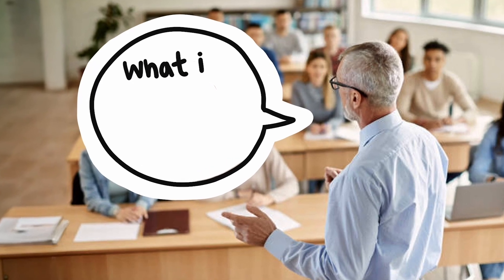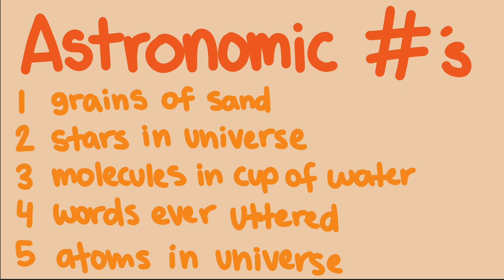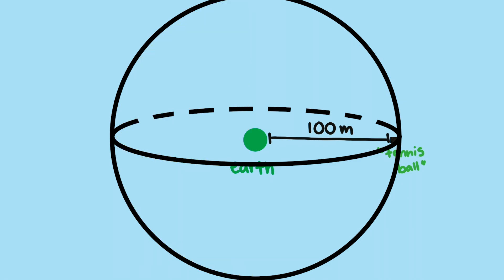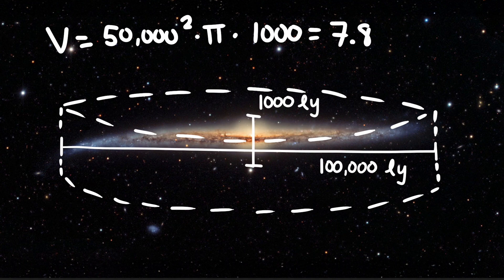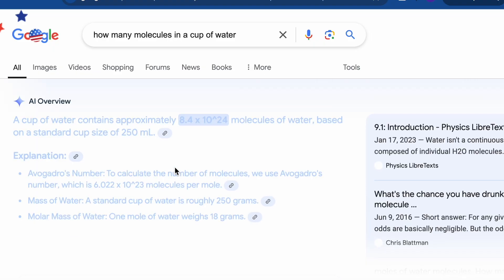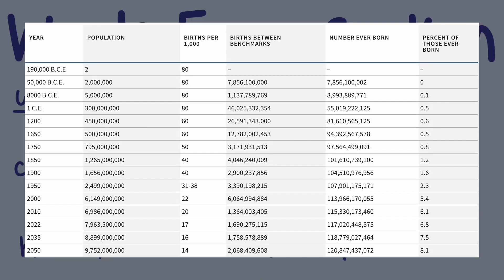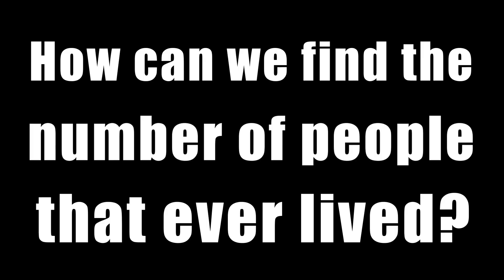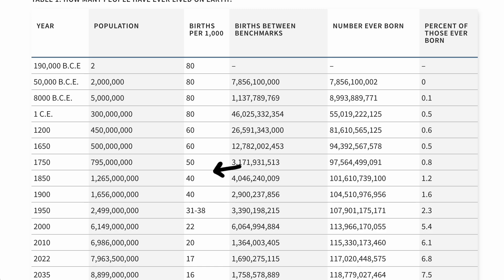Which is Bigger - Words Ever Spoken or Stars in the Universe?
There are some truly large quantities out there! And it takes a lot of work to guessimate their value. Here we explore how math and data can be used to estimate the numbers of words ever spoken in human history and the number of stars in the universe and compare them to how large a googol is. Think we'll get close? Let's find out!

Script: Doug Corey and Jennifer Canizales
Audio: Doug Corey
Animation: Jennifer Canizales